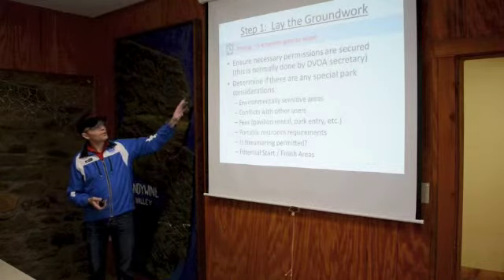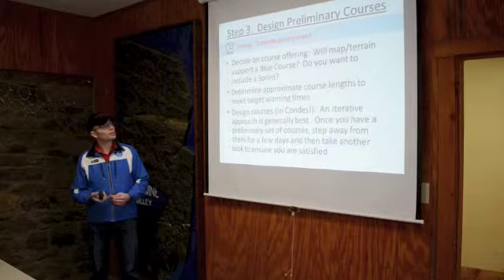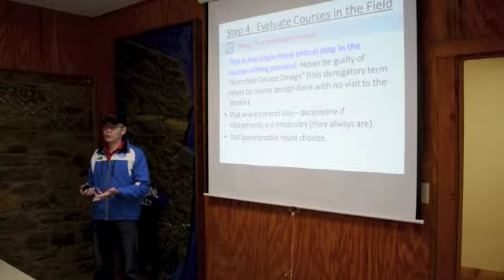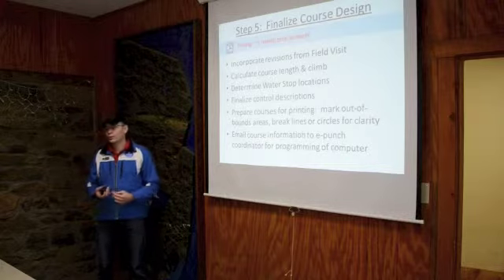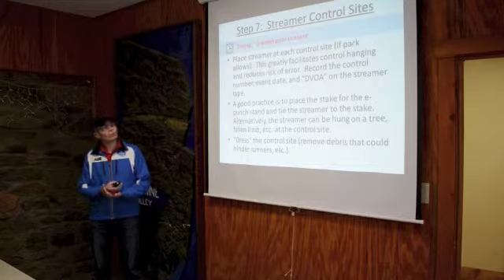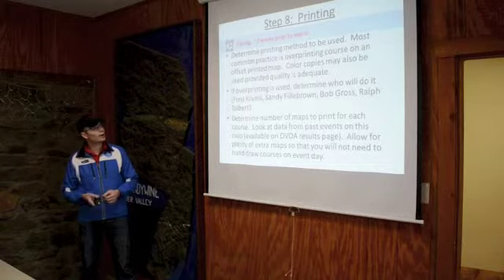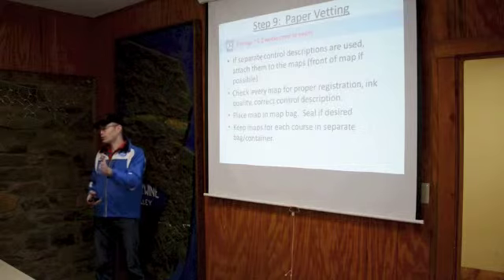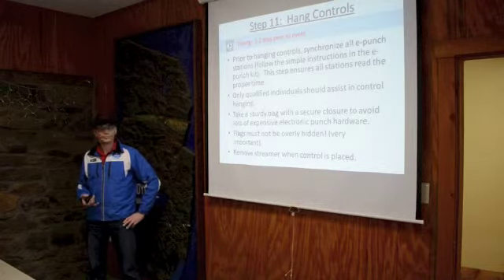2013 DVOA Course Setting Clinic, Part 3